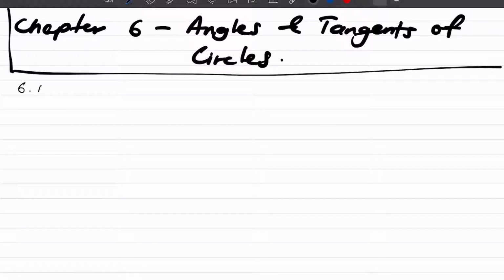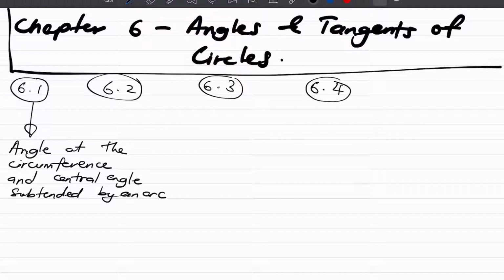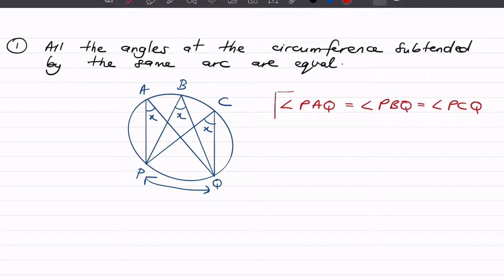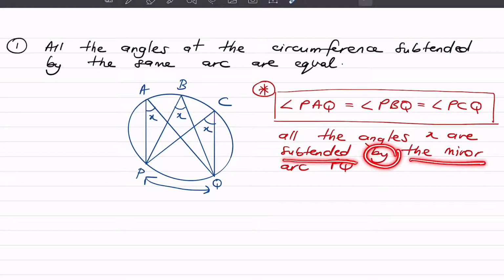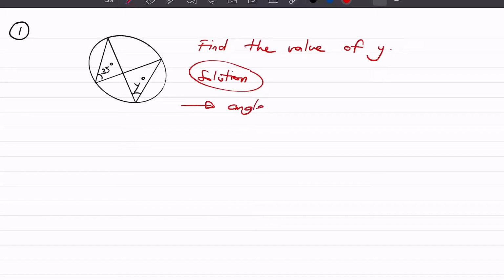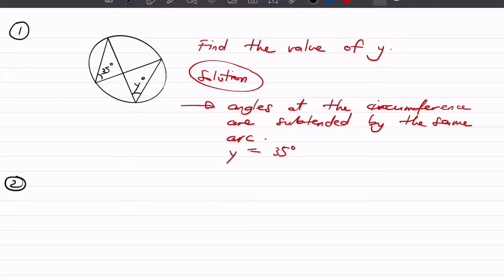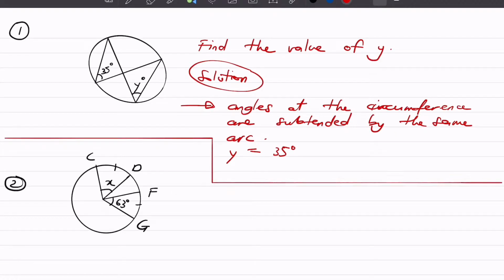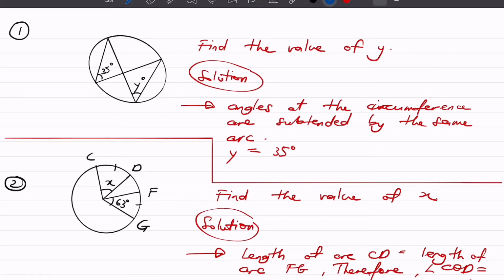Form 3 Mathematics Angles and Tangents of Circles